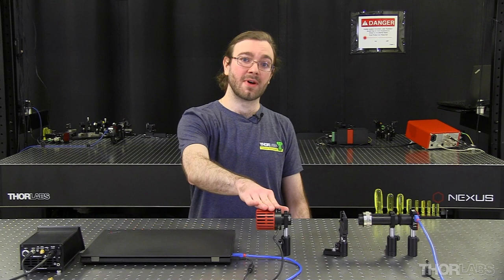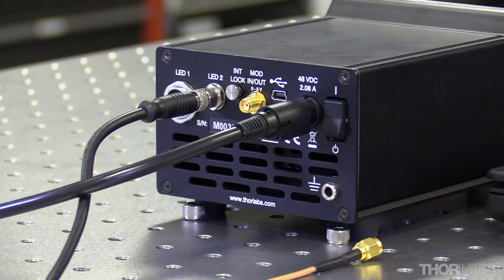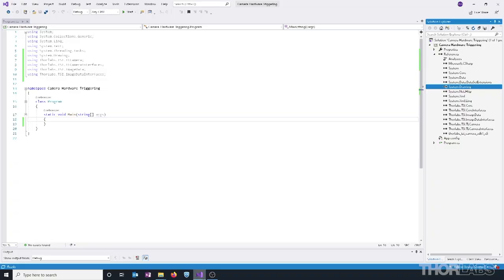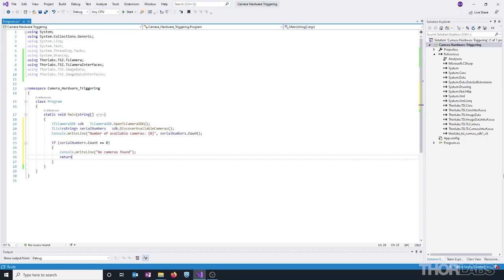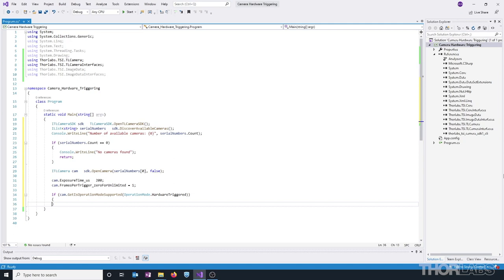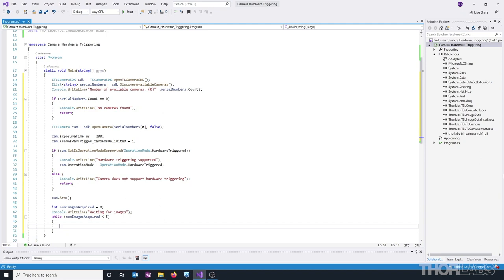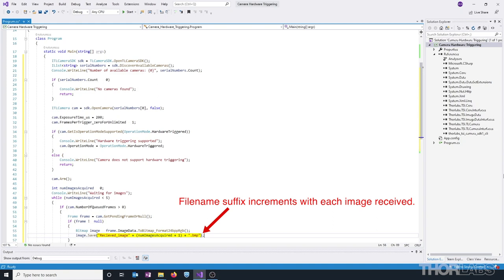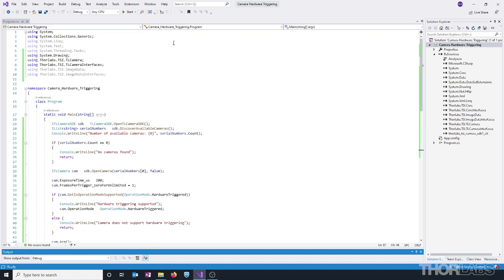Camera Setup and Image Acquisition Using Visual Studio® and C# Programming | Thorlabs Insights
When a scientific camera is integrated into a setup, it can be convenient to automate image acquisition and storage using a hardware trigger. This can be enabled using the software development kit (SDK) provided with Thorlabs' scientific cameras. The use of the SDK to control the operation of a scientific camera is demonstrated using a custom Visual Studio® console application written in C#, as well as a setup that includes a scientific camera, light emitting diode (LED), LED driver, and PC.

The demonstration begins with a general overview of the setup, and then steps through the settings needed to configure the LED driver to pulse the LED five times while providing a TTL output signal each time. Pulsing the light source is one approach to limiting a sample's total light exposure, and the TTL signal can be used to synchronize image acquisition with the illumination of the sample. A cable couples the TTL hardware trigger to the camera.

A blank Visual Studio console application is then opened, and the code is explained as it is typed line-by-line. The program finds all available cameras connected to the PC and is used to select one, whose parameters the program will configure for the setup. The exposure time is set to be slightly less than the LED pulse duration, and a single image acquisition is specified to occur when a hardware trigger is received. Each image is saved to a file as a bitmap, and the total number of acquired images is limited to five. The demonstration concludes with the successful execution of the program, which results in five saved image files that were each taken during a separate flash of the LED.

The C# code demonstrated during this video can be downloaded from Thorlabs' official GitHub account

The DLLs added during project setup are provided in the Scientific Camera Interfaces folder:
 C:\Program Files\Thorlabs\Scientific Imaging\Scientific Camera Support\Scientific Camera Interfaces

Detailed documentation that includes the camera's supported features is found in this folder:
 C:\Program Files\Thorlabs\Scientific Imaging\Documentation\Scientific Camera Documents

00:00 - Introduction
00:35 - LED Controller Setup and Connection
02:30 - Brief Discussion of Project Setup (Libraries, Imports)
03:58 - Discover Available Cameras
05:39 -Open a Selected Camera
06:03 - Set Camera Parameters
07:59 - Prepare Camera to Acquire Desired Images
09:44 - Receive and Save Acquired Images
11:29 - Clean Up the Camera Resources
12:03 - Successful Execution of Code